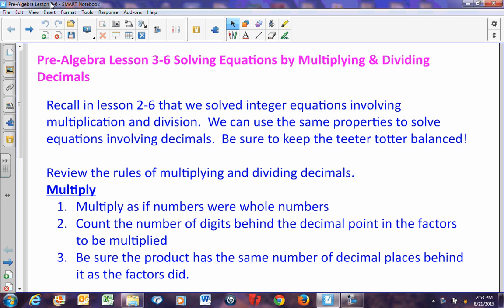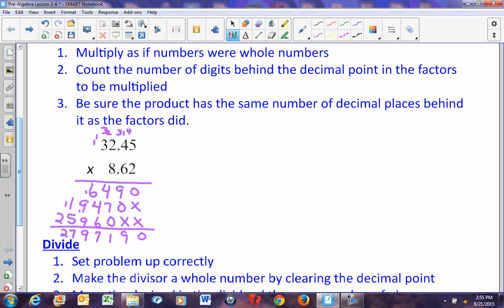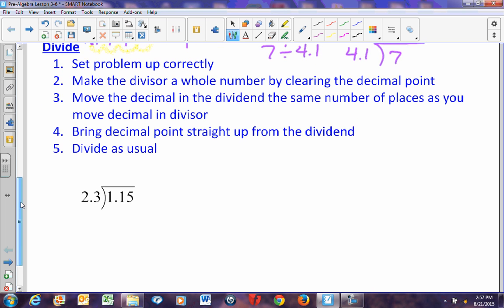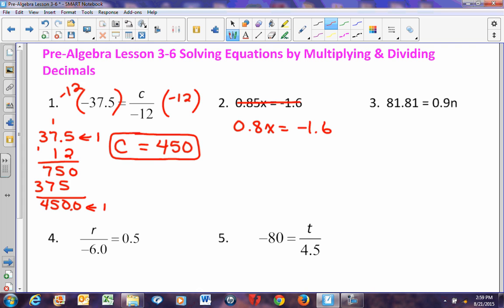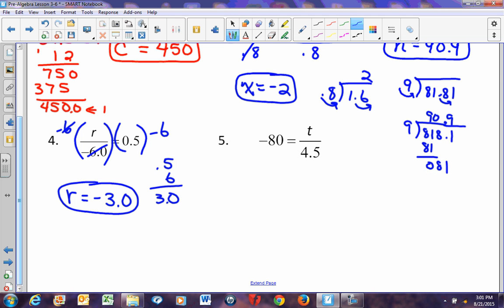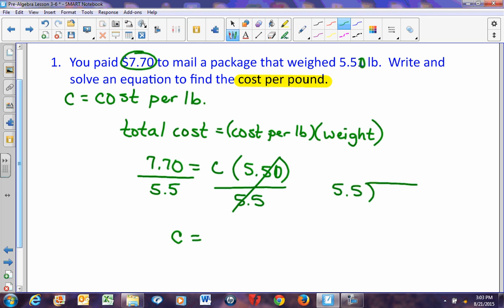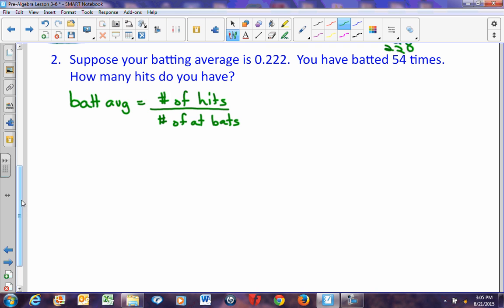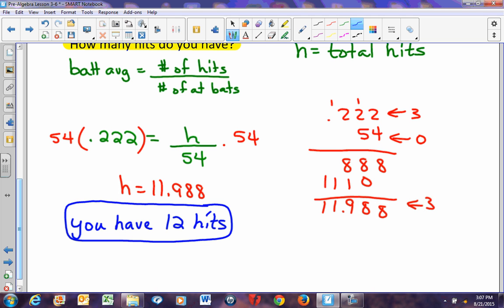Pre Algebra Lesson 3 6 Solving Equations by Multiplying or Dividing Decimals